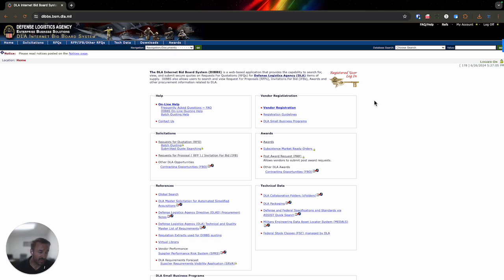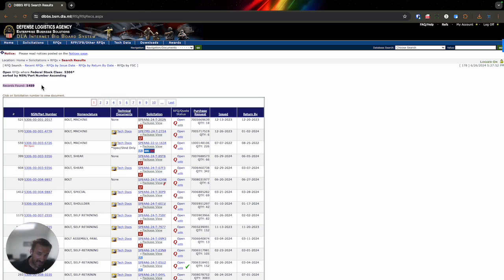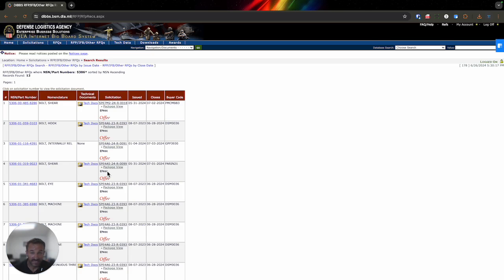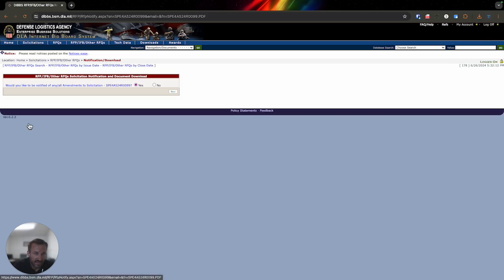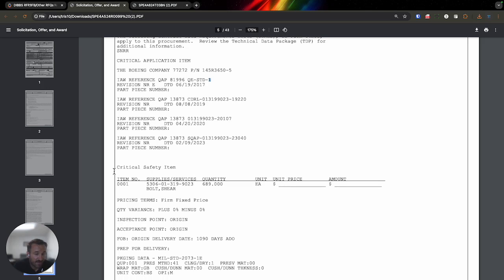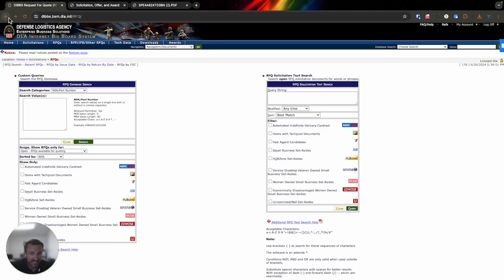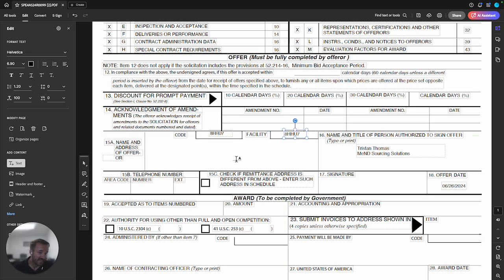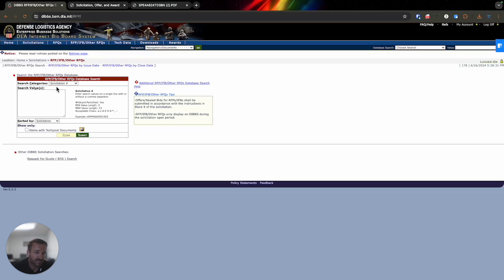New Area of DIBBS? Understanding the Request for Proposals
📄 New Area of DIBBS: Understanding the Request for Proposals (RFPs)

Not sure what an RFP is or how it’s different from a quote? This video breaks down the new Request for Proposal section on DIBBS—and how to approach it with confidence.

In this quick walkthrough, Tristan Thomas from Mend Sourcing explains how the RFP process differs from standard RFQs on DIBBS. You’ll learn what to look for in these longer-form solicitations, how pricing, delivery, and documentation expectations shift, and how to avoid common mistakes. Whether you're new to DLA RFPs or trying to level up from basic quoting, this is a great intro to the new opportunity landscape on DIBBS.

Perfect for contractors ready to grow from quick quotes to more substantial federal contracts.

⏱ Timestamps
00:00 – What Is a DIBBS RFP?
02:10 – RFP vs RFQ: What’s the Difference?
04:30 – Key Documents and Attachments
07:30 – What to Watch for in RFP Requirements
09:50 – How to Get Started with Confidence